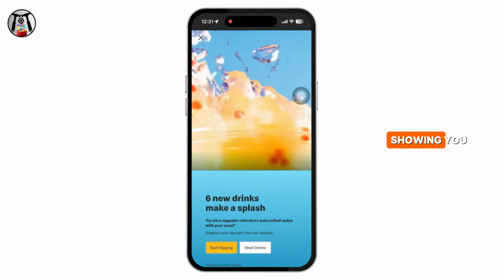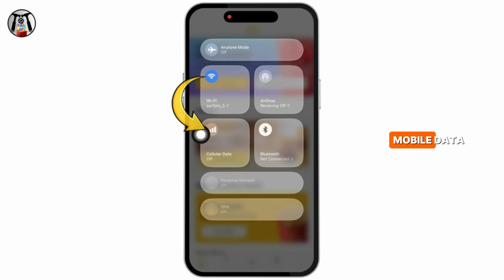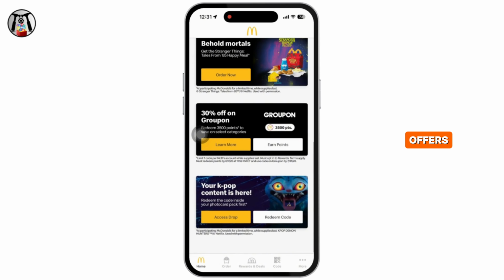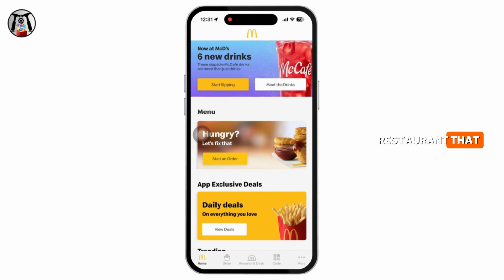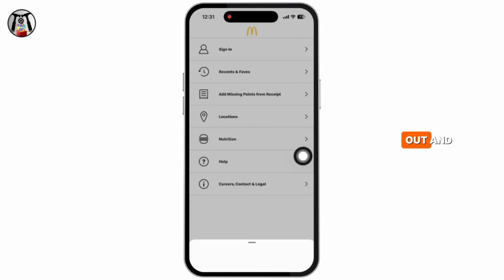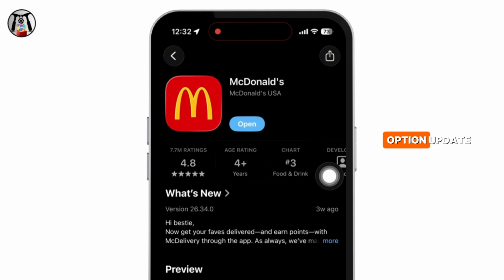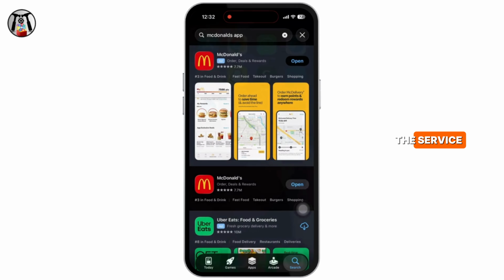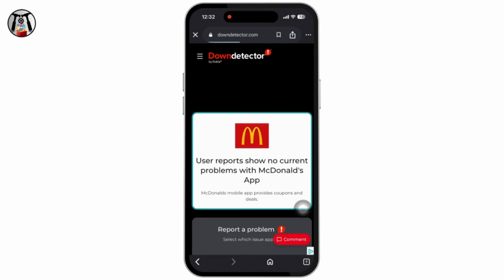How to Fix McDonald’s App Not Working On iOS (Deals & Location Issue 2026 Guide)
HOW TO FIX MCDONALD’S APP NOT WORKING IN YOUR AREA is a step-by-step guide showing how to solve McDonald’s app location errors, deals not loading, and “not available in your area” issues in 2026.

In this video, you will learn how to fix McDonald’s app not working using simple steps such as checking internet connection, enabling location services, selecting correct store, updating the app, disabling VPN, and checking server status to restore full app access.

Many users are searching for McDonald’s app not working fix, McDonald’s deals not showing, McDonald’s app location error, McDonald’s not available in your area fix, and McDonald’s app issue 2026. This guide explains everything clearly step-by-step.

Follow these steps carefully to fix McDonald’s app issue easily.

👉 Fix McDonald’s app not working easily using this guide.

⏱️ Timestamps:

0:00 – Introduction & What You Will Learn
0:05 – Step 1: Check Internet Connection
0:20 – Step 2: Enable Location Services
0:40 – Step 3: Select Correct Store Location
1:00 – Step 4: Update App & Login Again
1:20 – Step 5: Disable VPN & Check Settings
1:35 – Step 6: Check Server Status
1:50 – Final Result & Wrap-Up